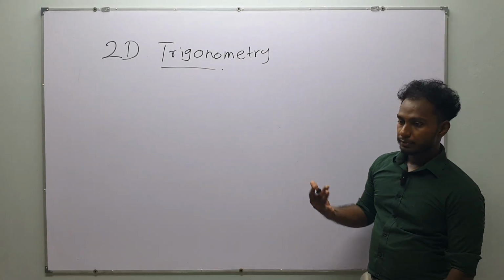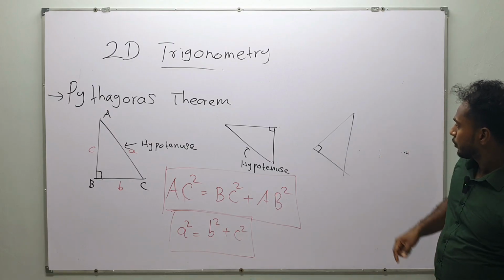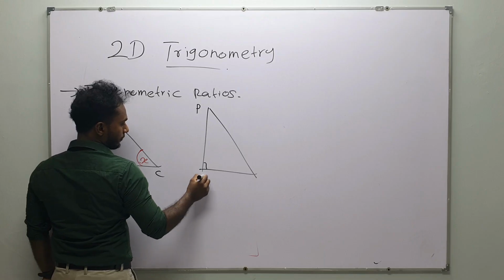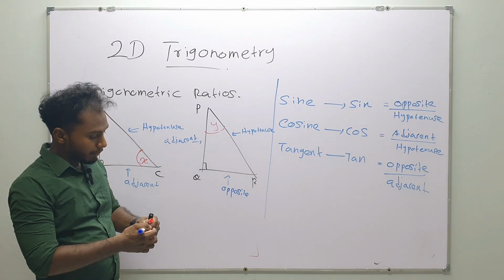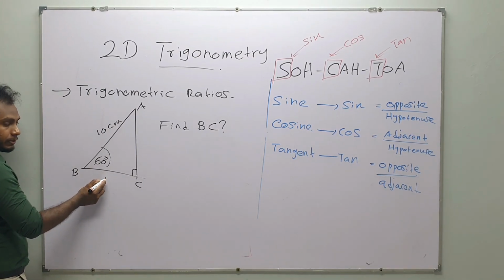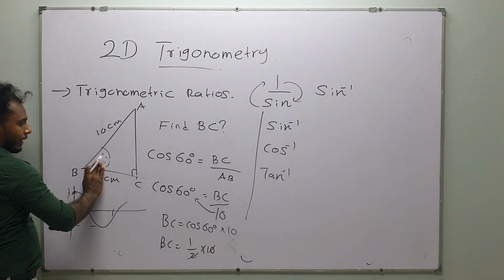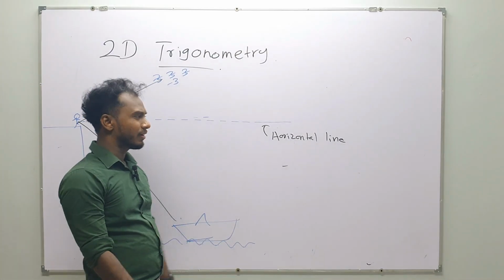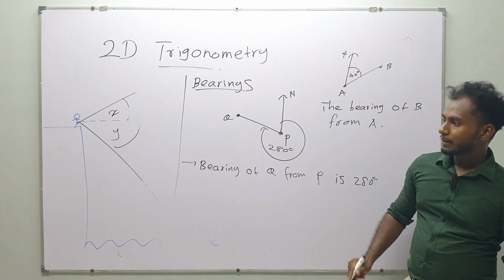IGCSE Mathematics – 2D Trigonometry | Lesson 01 | Deshan Wijesinghe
IGCSE Mathematics – 2D Trigonometry | Lesson 01

In this lesson, we cover the key concepts of 2D Trigonometry required for IGCSE Mathematics, with clear explanations and exam-focused examples.

 Topics covered:
• Pythagoras’ Theorem
• Trigonometric Ratios – SOH, CAH & TOA
• Bearings
• Angles of Elevation
• Angles of Depression

This lesson is designed to help students build a strong understanding of 2D trigonometry and confidently apply these concepts to IGCSE exam questions.

🎯 Clear explanations | Step-by-step methods | Exam-focused learning

👨‍🏫 Deshan Wijesinghe
IGCSE Mathematics